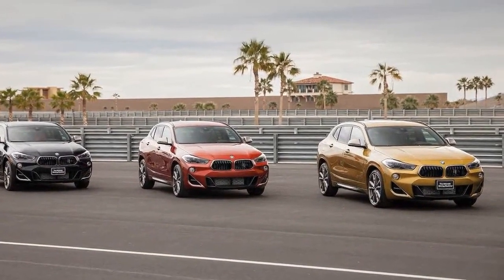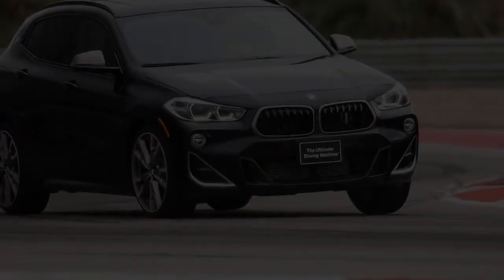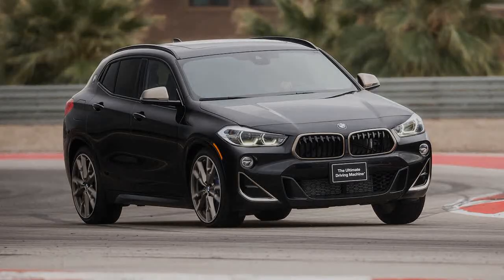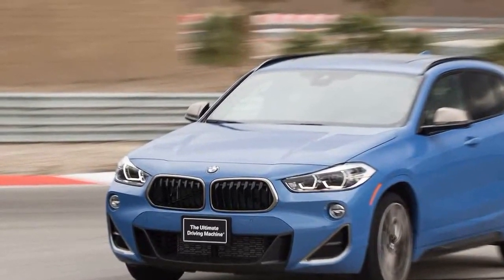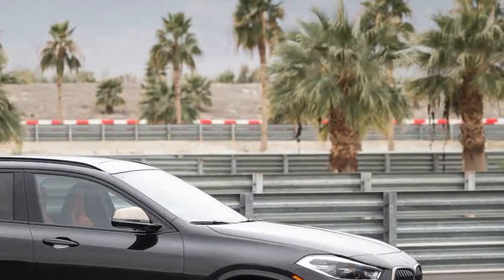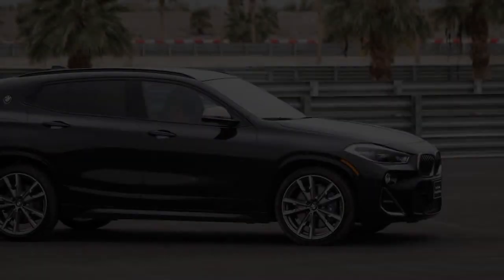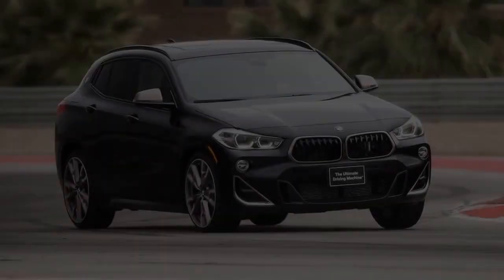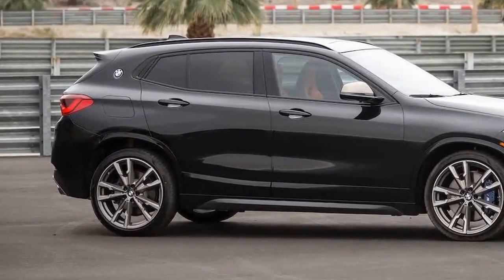2019 BMW X2 M35i First Drive Go, Baby, Go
2019 BMW X2 M35i First Drive  Go, Baby, Go